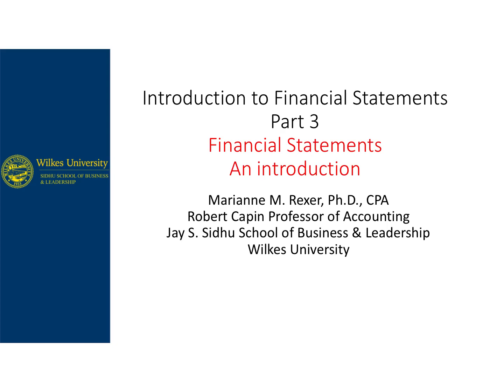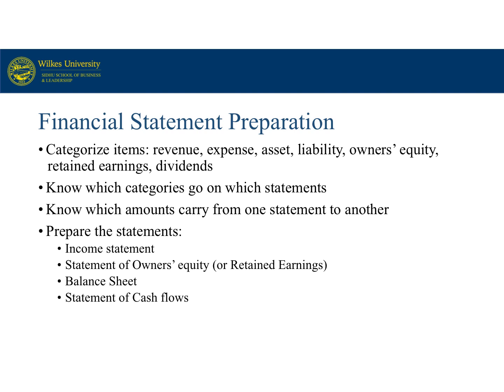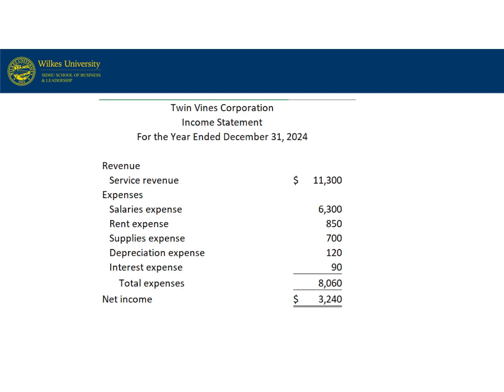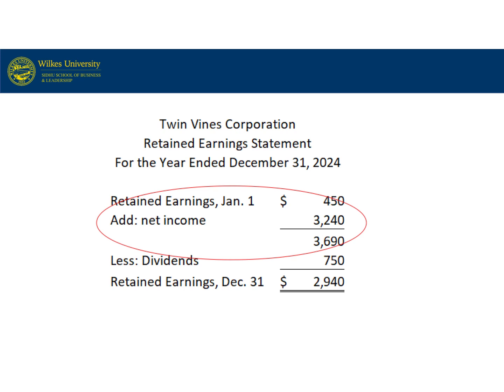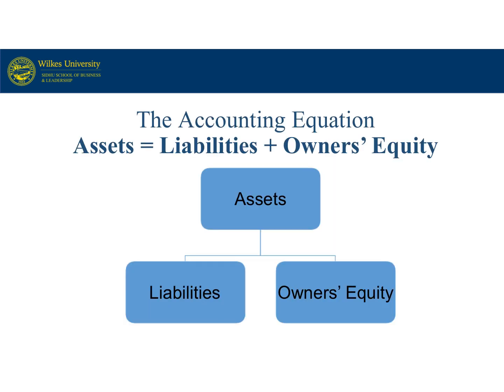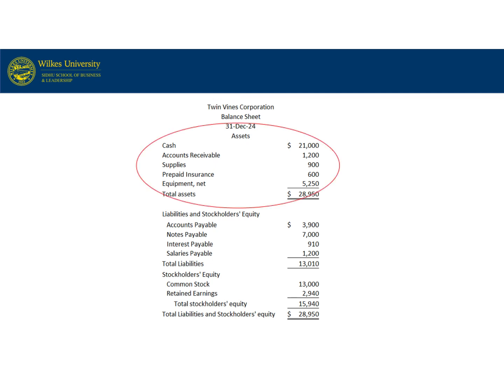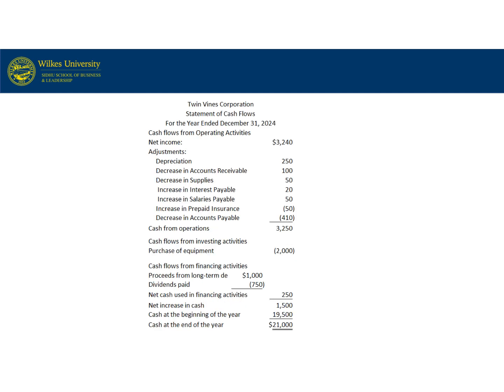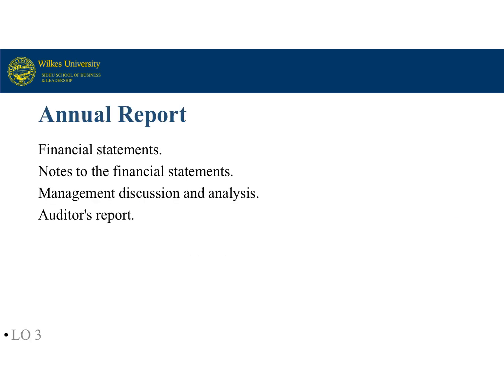Introduction to Financial Statements part 3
This is part 3 of the video series introducing the financial statements.  This video shows the financial statements, the link between statements, and the accounting equation.